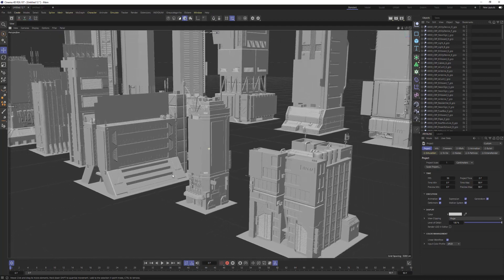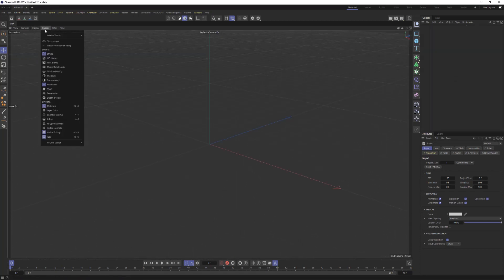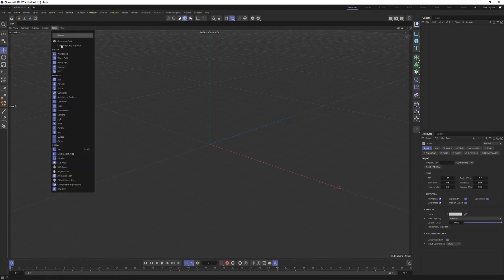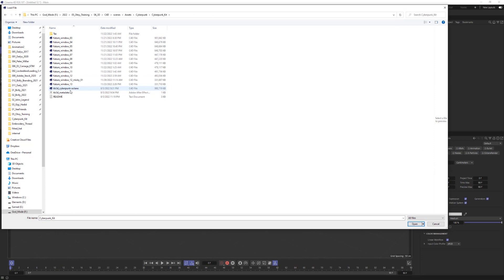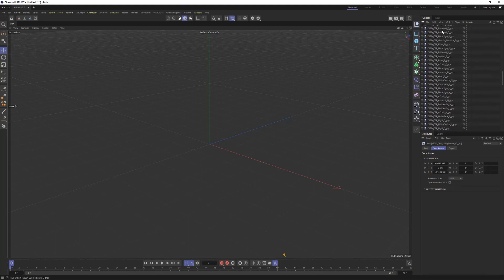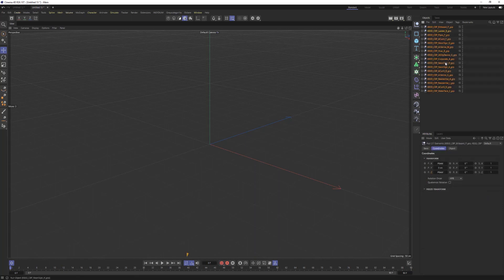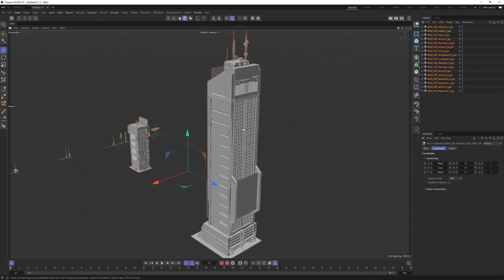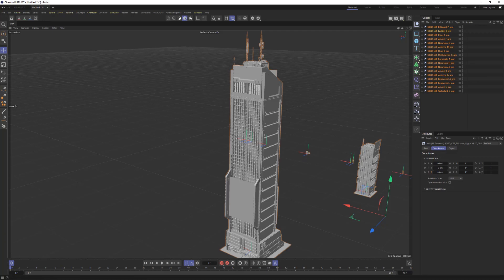Tips - Importing KitBash Assets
In this tutorial, David Brodeur AKA Brilly provides some quick tips to open up KitBash3D assets that can also work with any other 3D file or scene assets.